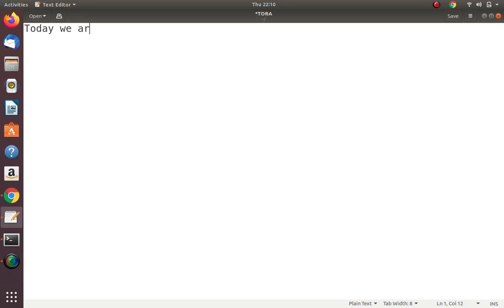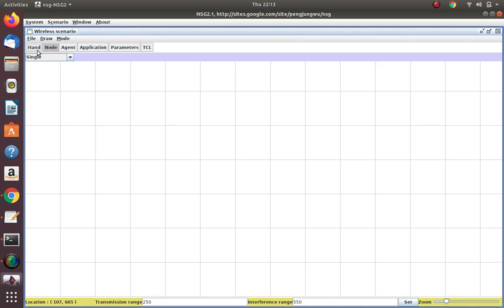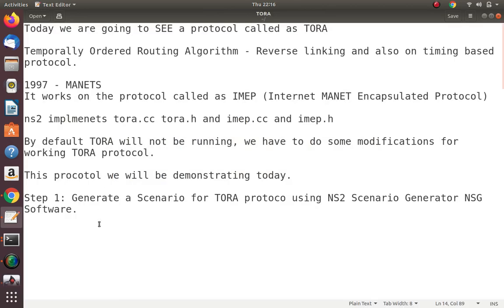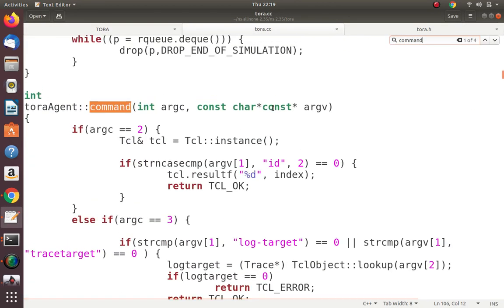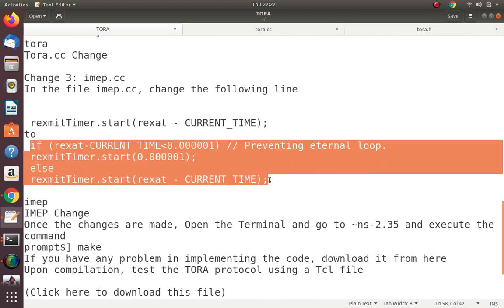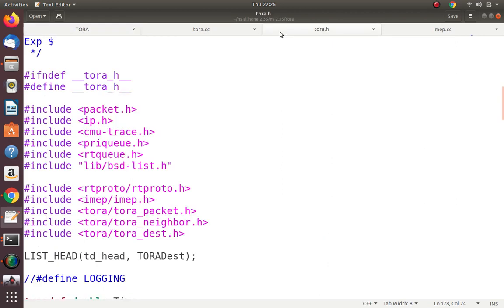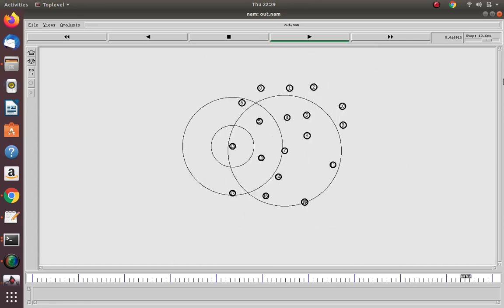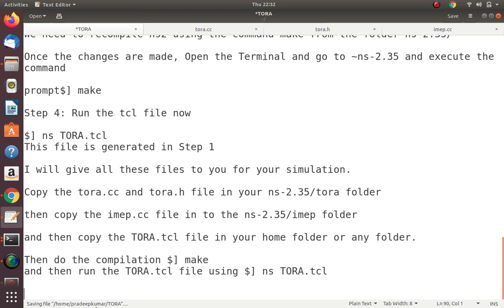TORA Protocol Using NS2 | Ns2 Tutorial 24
Today we are going to SEE a protocol called as TORA

Temporally Ordered Routing Algorithm - Reverse linking and also on timing based protocol.

1997 - MANETS
It works on the protocol called as IMEP (Internet MANET Encapsulated Protocol)

ns2 implmenets tora.cc tora.h and imep.cc and imep.h

By default TORA will not be running, we have to do some modifications for working TORA protocol.

This procotol we will be demonstrating today.

Step 1: Generate a Scenario for TORA protoco using NS2 Scenario Generator NSG Software.
We have created a tcl file using NSG2.1.jar

$] java -jar NSG2.1.jar

Step 2: Modifications in three files

~ns-2.35/tora/tora.cc
~ns-2.35/tora/tora.h
~ns-2.35/imep/imep.cc

There are various websites that tells you how to configure TORA by making changes to the above three files.

Change 1: tora.h

In the tora.h file, go to the end of the File before the agent completes, include these two lines

Use anklet brackets for the inclusion of header file.
include classifier/classifier-port.h

protected:
PortClassifier *dmux_;

Change 2: tora.cc

Open the tora.cc and include the following lines in the "int toraAgent::command(int argc, const char*const* argv) " function as indicated in the figure below.

else if (strcmp(argv[1], "port-dmux") == 0) {
                 dmux_ = (PortClassifier *)TclObject::lookup(argv[2]);
            if (dmux_ == 0) {
               fprintf (stderr, "%s: %s lookup of %s failed\n", __FILE__, argv[1], argv[2]);
                return TCL_ERROR;
            return TCL_OK;
tora
Tora.cc Change

Change 3: imep.cc
In the file imep.cc, change the following line

 rexmitTimer.start(rexat - CURRENT_TIME);
to
 if (rexat-CURRENT_TIME LESS THAN 0.000001) // Preventing eternal loop.
 rexmitTimer.start(0.000001);
 else
 rexmitTimer.start(rexat - CURRENT_TIME);

imep
IMEP Change

Step 3:
We need to recompile ns2 using the command make from the folder ns-2.35/

Once the changes are made, Open the Terminal and go to ~ns-2.35 and execute the command

prompt$] make

Step 4: Run the tcl file now

$] ns TORA.tcl
This file is generated in Step 1

I will give all these files to you for your simulation.

Copy the tora.cc and tora.h file in your ns-2.35/tora folder

then copy the imep.cc file in to the ns-2.35/imep folder

and then copy the TORA.tcl file in your home folder or any folder.

Then do the compilation $] make
and then run the TORA.tcl file using $] ns TORA.tcl